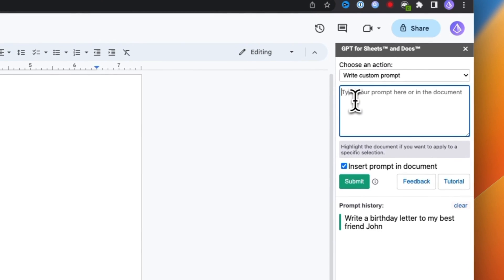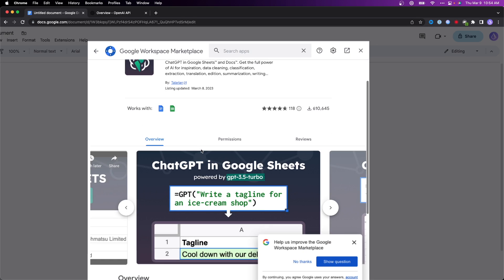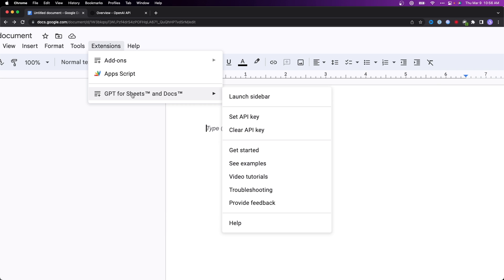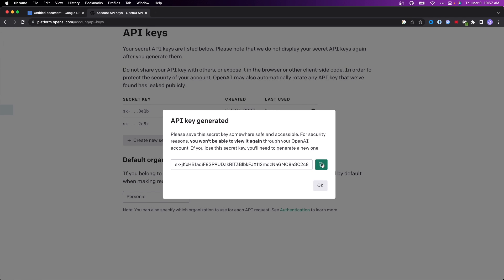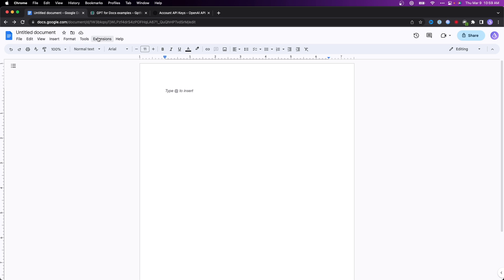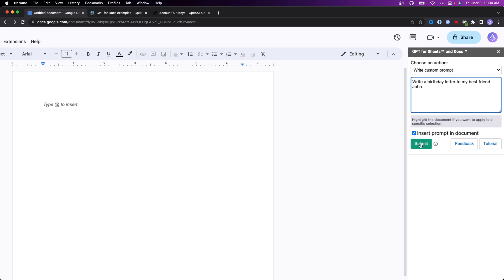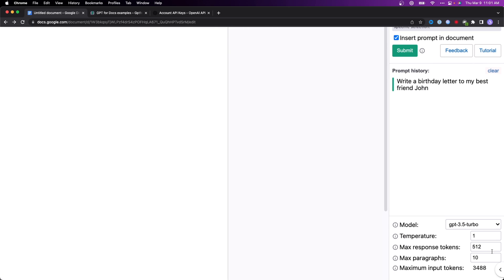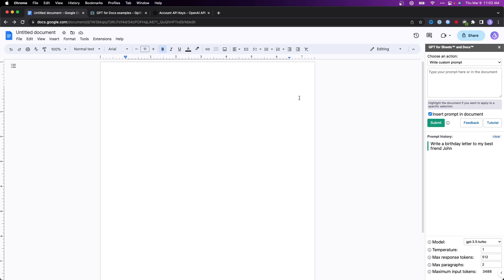How to Install Chat GPT for Google Docs - Use GPT AI in Documents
In this video we go over how to use chat gpt with google docs. You can use OpenAI's GPT as functions inside of Google Documents to help improve your workflow.